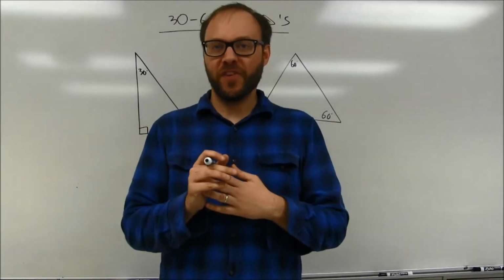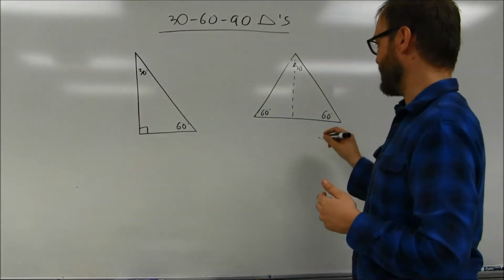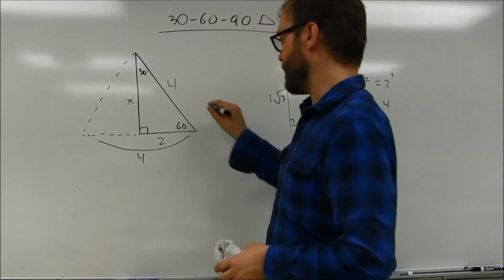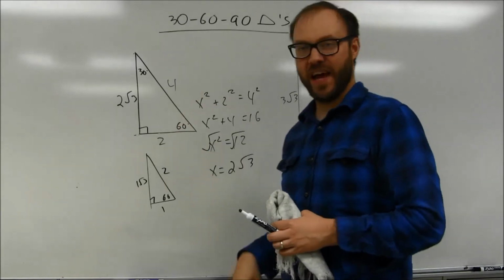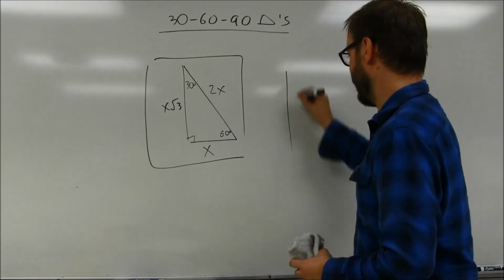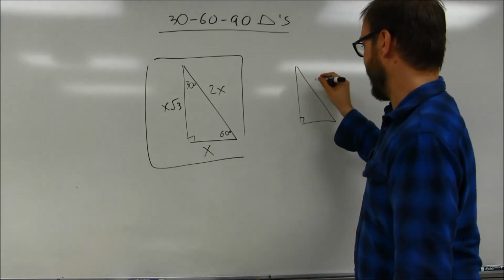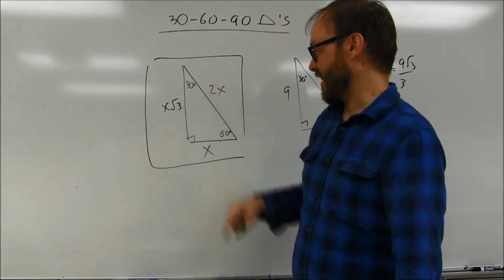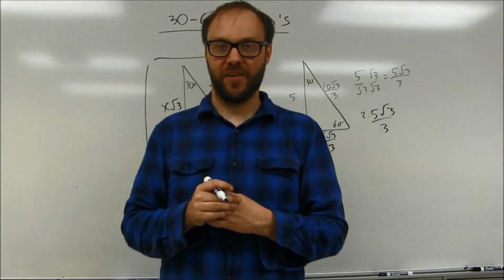30-60-90 Triangles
Demonstration of 30-60-90 triangle patterns.